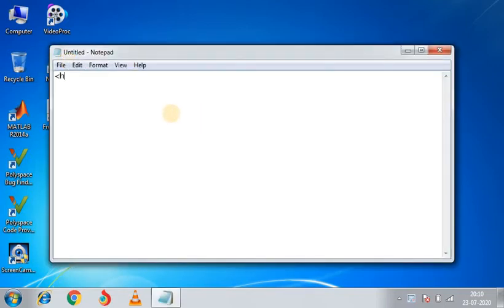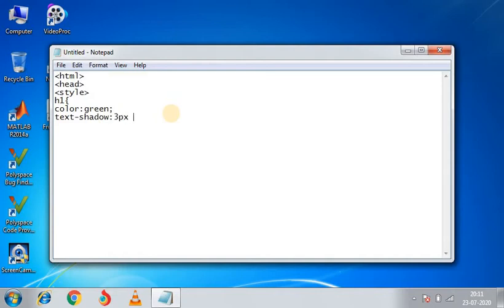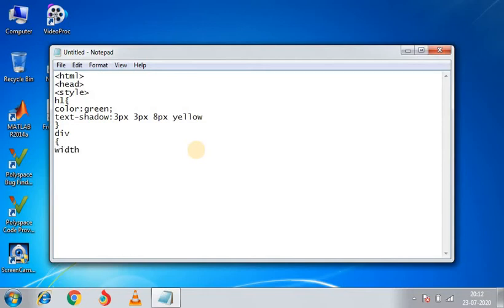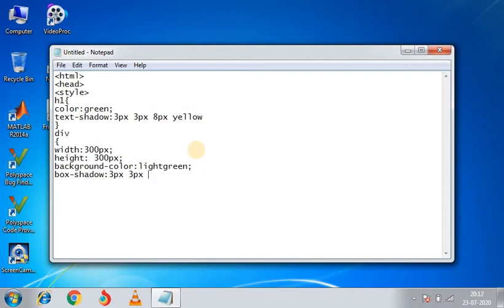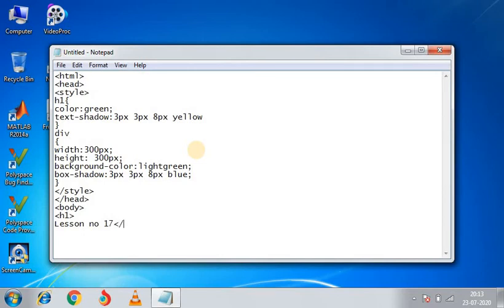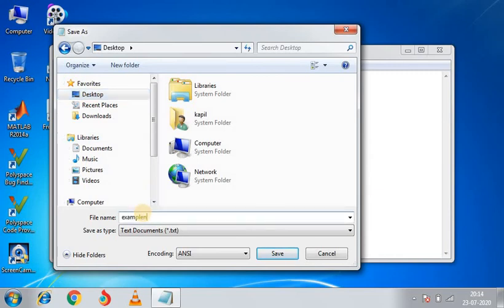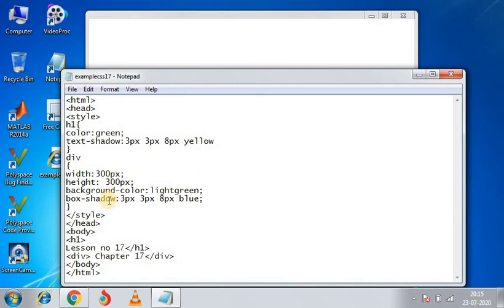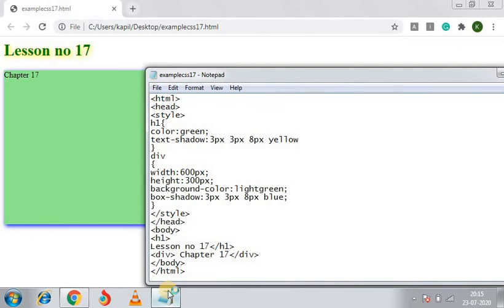Text shadow | box shadow | CSS hindi |CSS basic tutorials | text & box shadow in CSS |CSS beginners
You can apply shadow and blur effect on text and box.  Shadow features are very attractive. This video will help completely and cover all CSS properties.